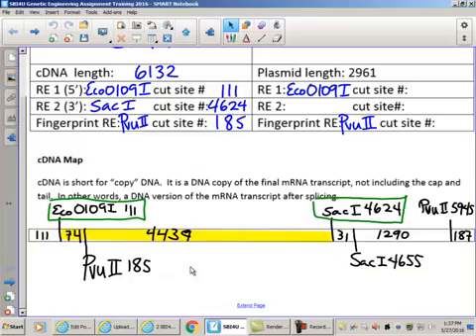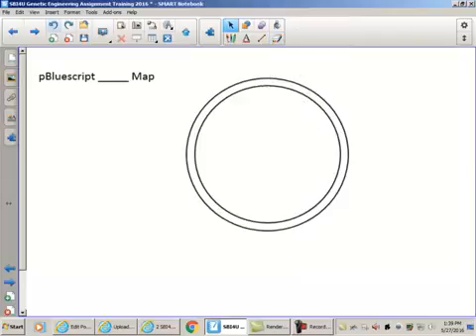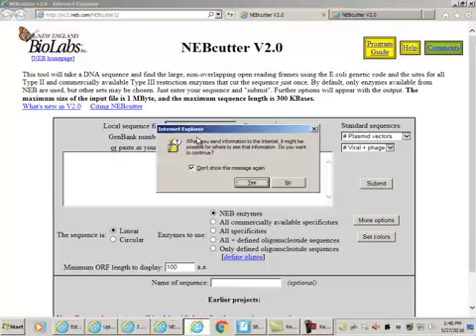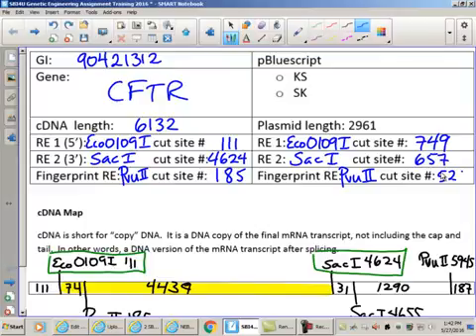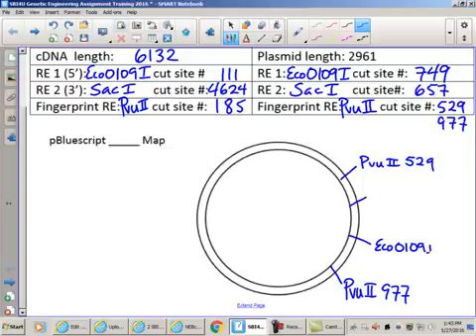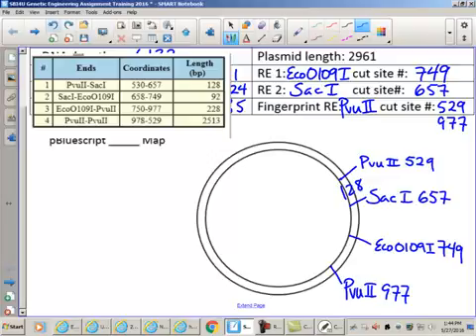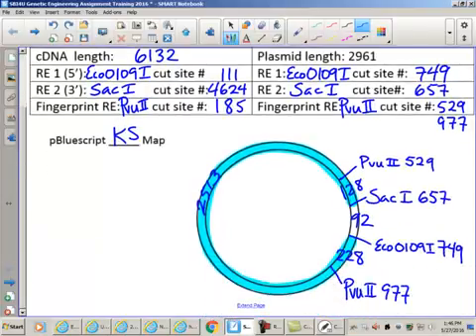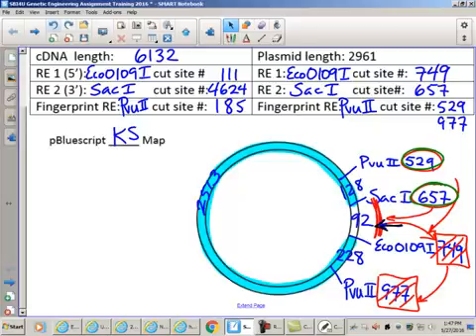pBS map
This tutorial shows you how to choose and map the correct pBluescript plasmid - either KS or SK, for you to use for making your recombinant plasmid.